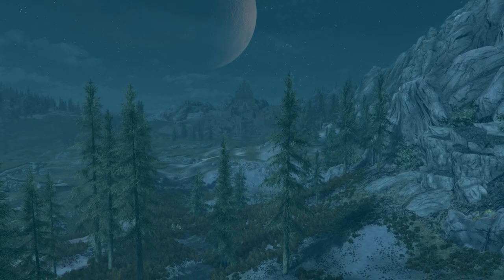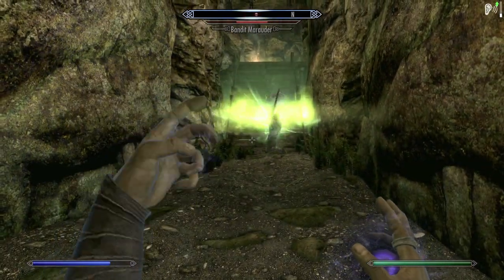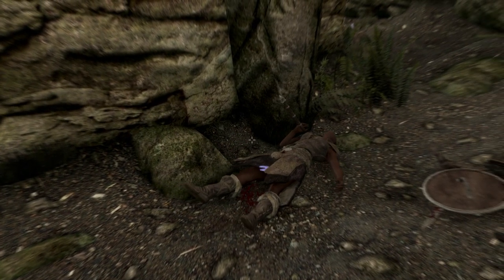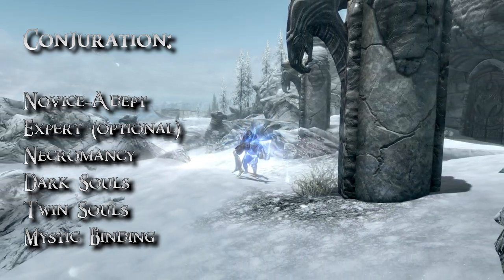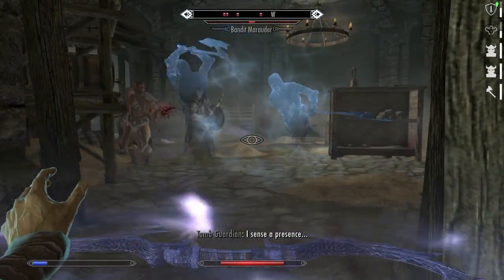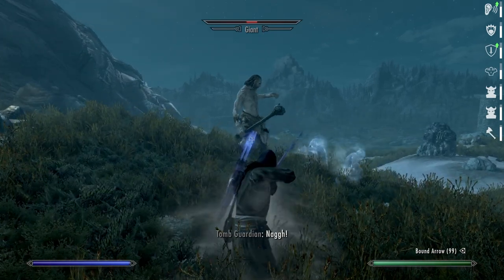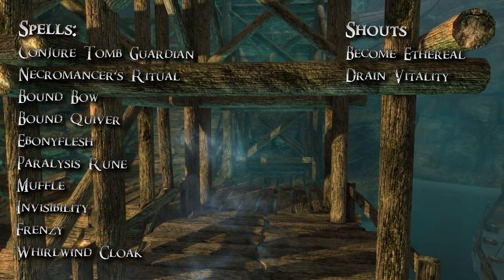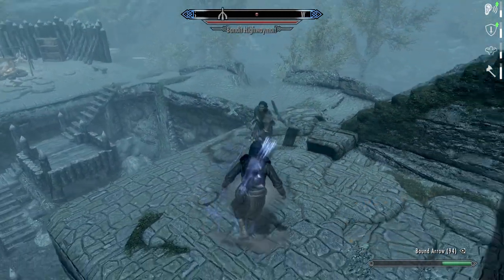Skyrim Build (Vanilla) - The SHADOW - Necro-Archer. Of Doom.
I'm ghosting all the bandits.

Timestamps:
00:00 - Intro
00:41 - Concept and Combat Style
03:15 - Attributes/Race/Standing Stone
04:24 - Skills
09:55 - Gear
12:20 - FUS (Frequently used spells)
14:22 - Summary